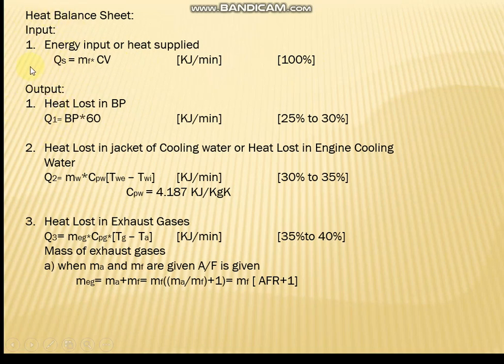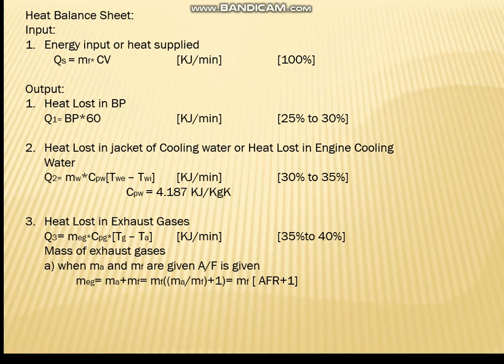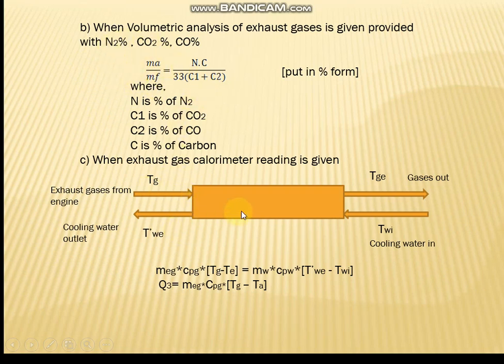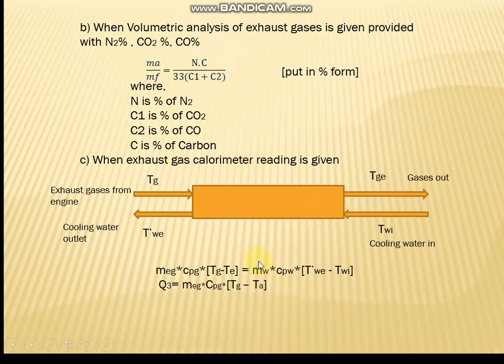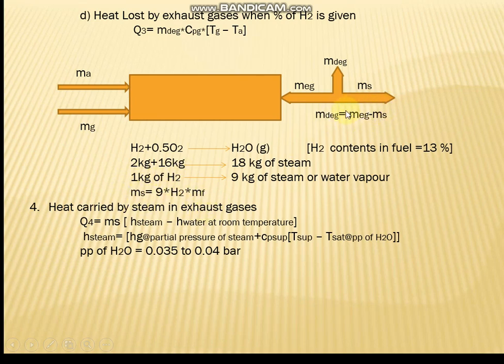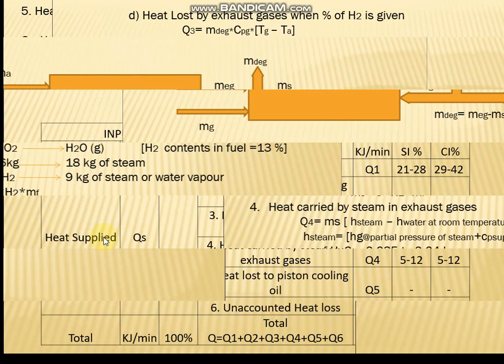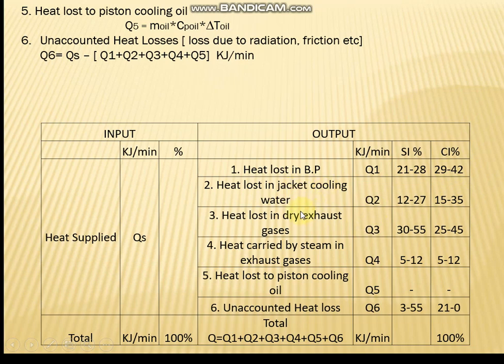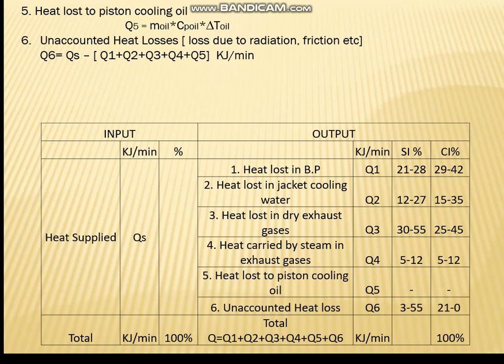TH5 IC Engine